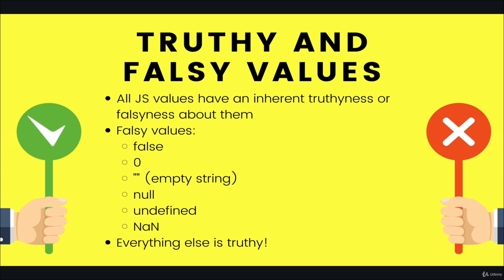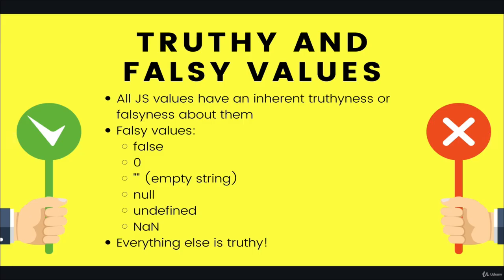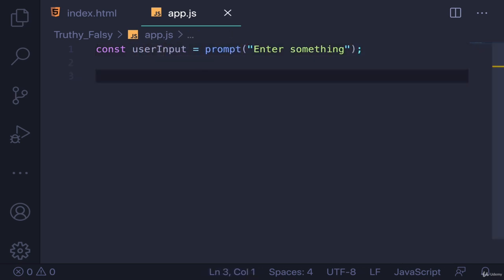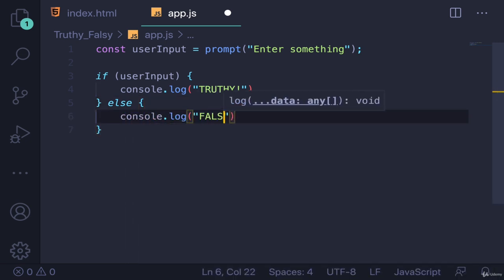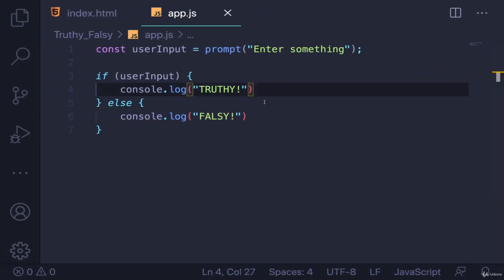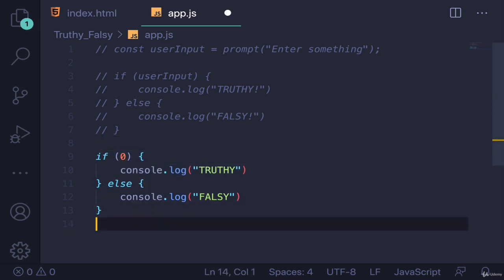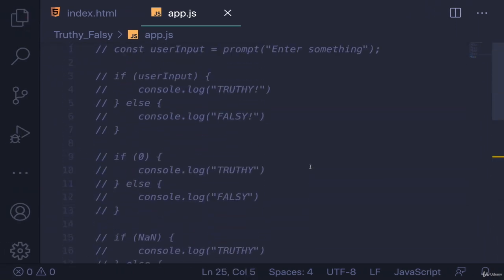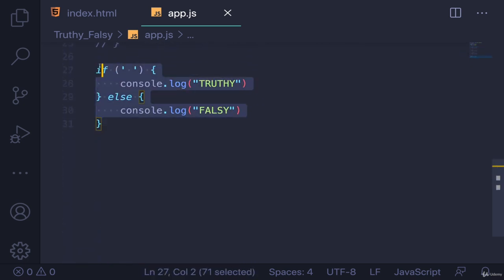145 JavaScript Truth y & False y Values | Full Web Development Course 2024